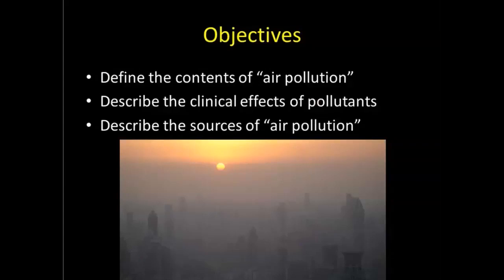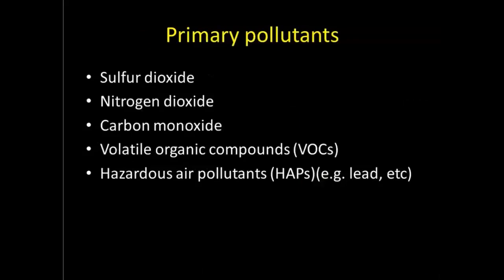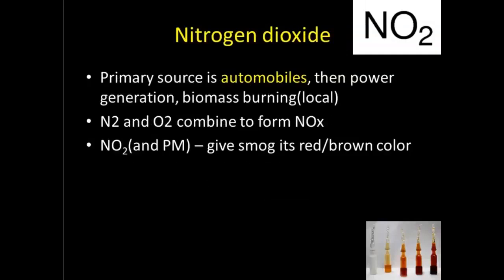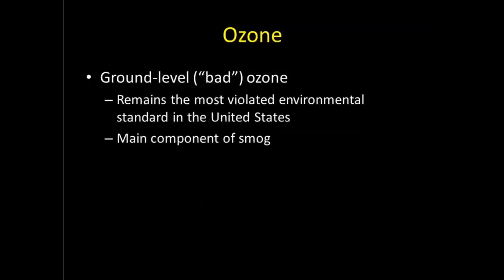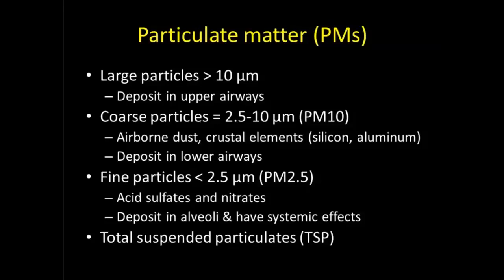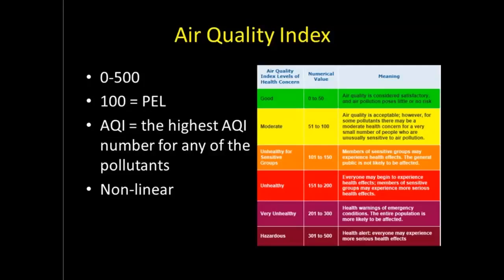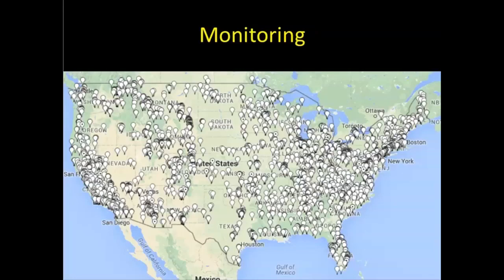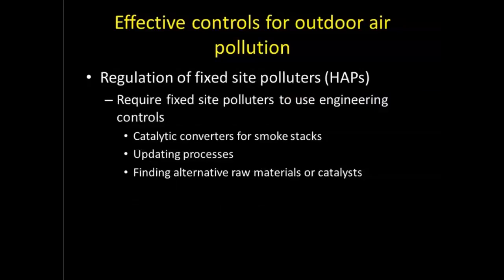Air Pollution 38 20190308 1800 2